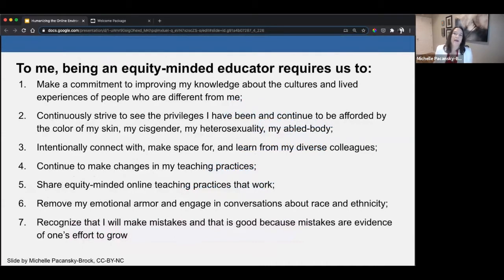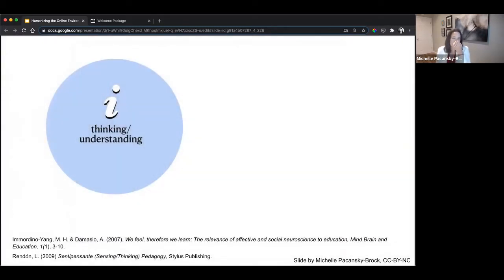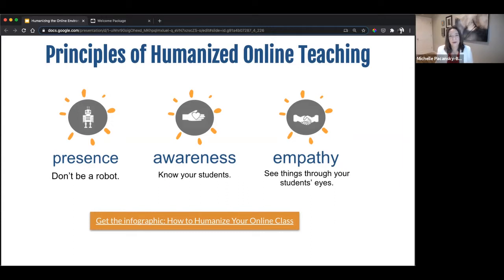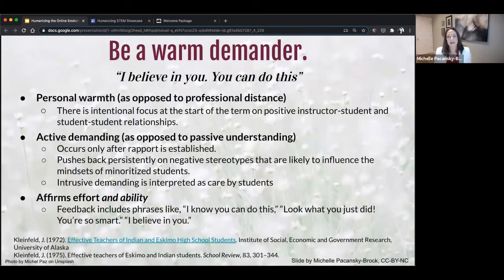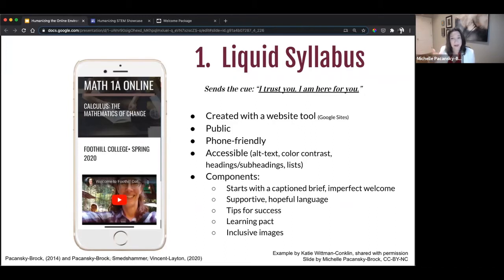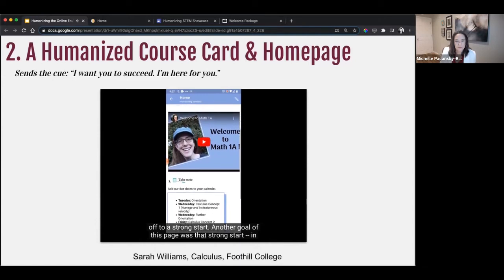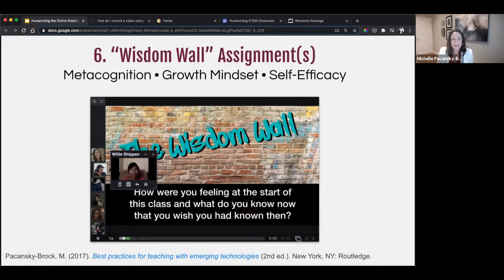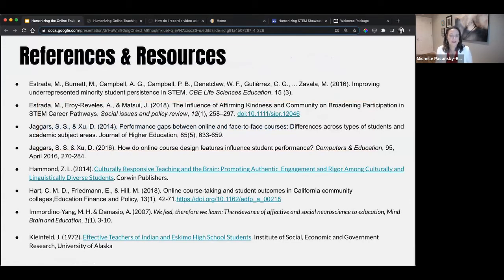Humanizing the Online Environment- September 23, 2020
ILCCO has sponsored a free webinar for Illinois community college faculty and staff. “Humanizing the Online Environment” with Dr. Michelle Pacansky-Brock will be held Wednesday, September 23, 2020.